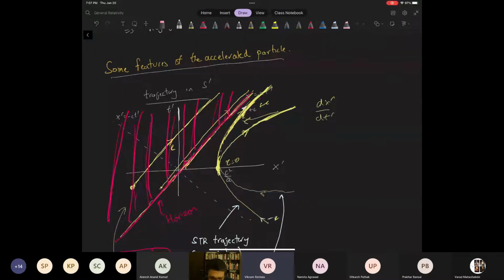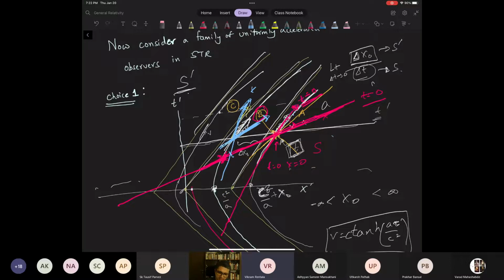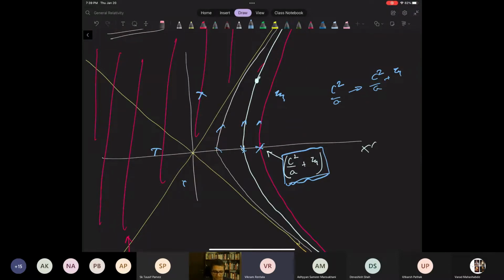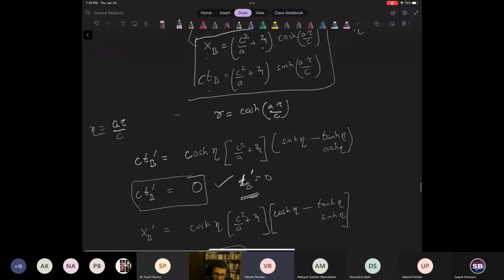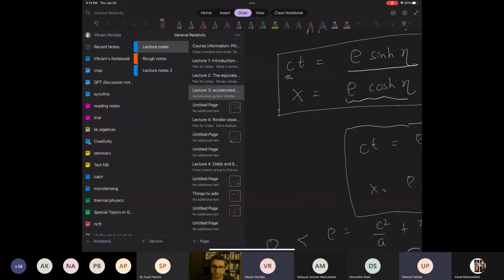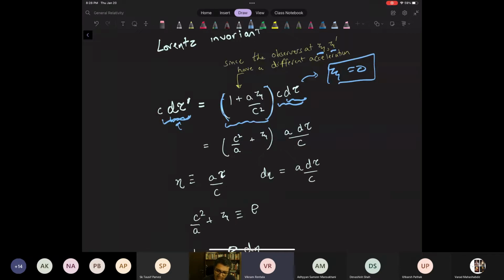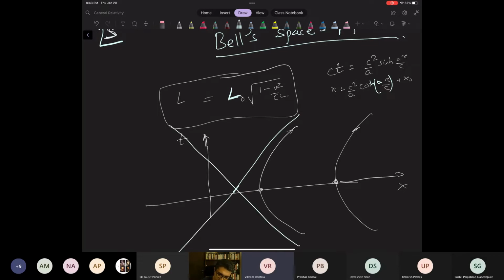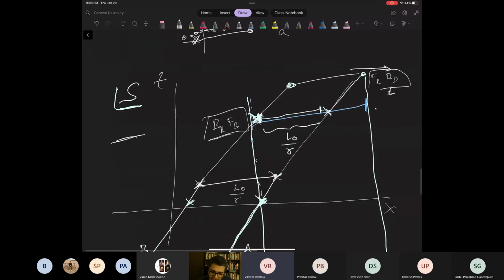General Relativity - Lecture 04 - Rindler Observers